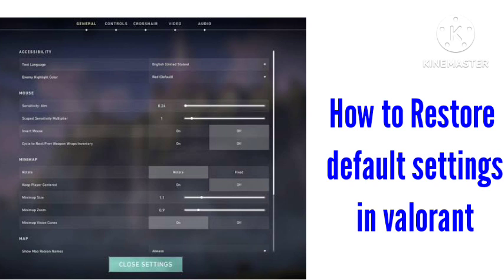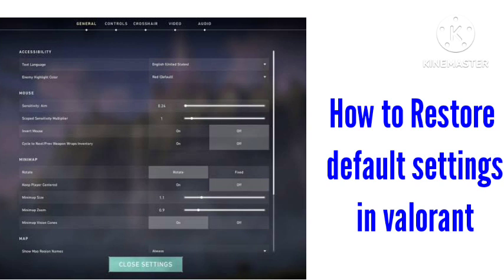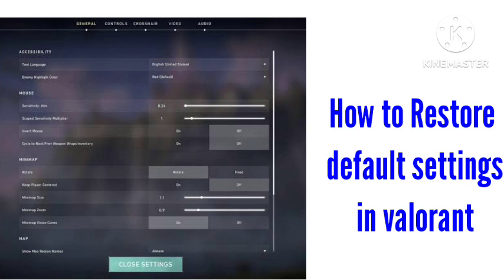How To Restore Default Settings in Valorant | Restore Default Settings in Valorant Crosshair